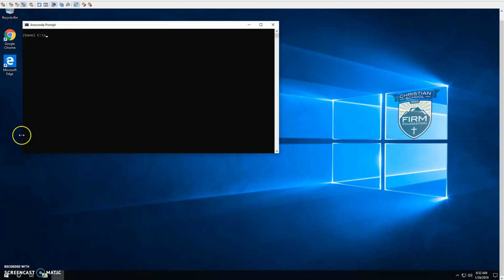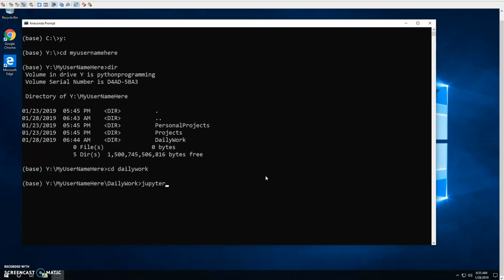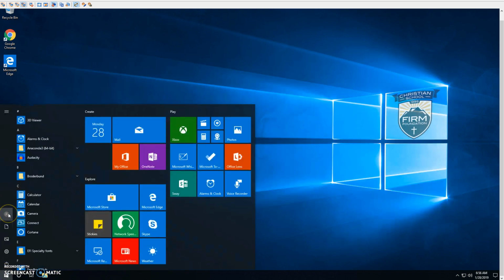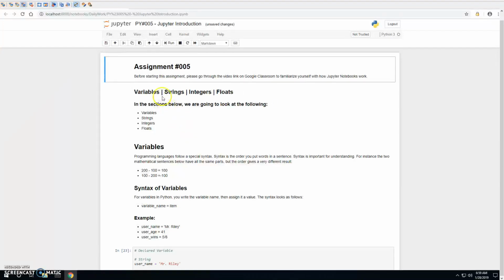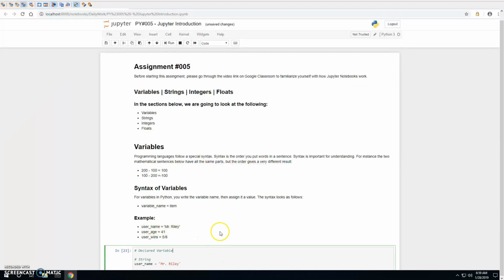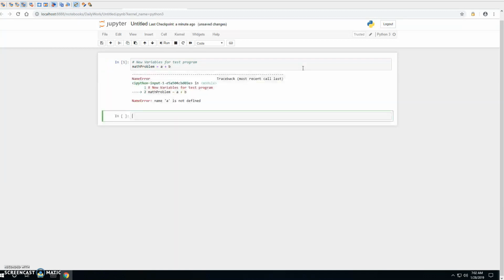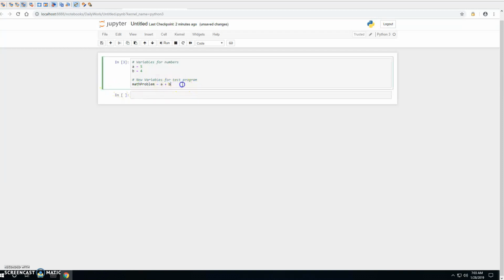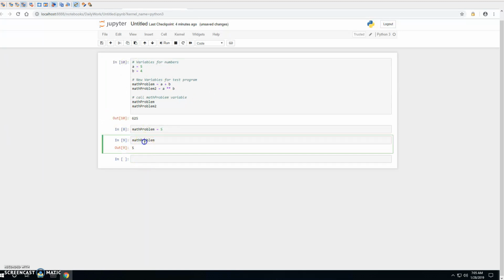Py005 -- Introduction to Jupyter Notebook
Basic introduction to using Jupyter Notebooks for our class assignments.

Requires that you are running Anaconda.